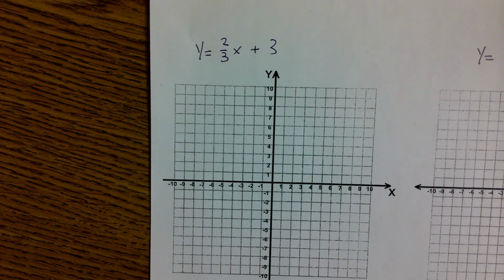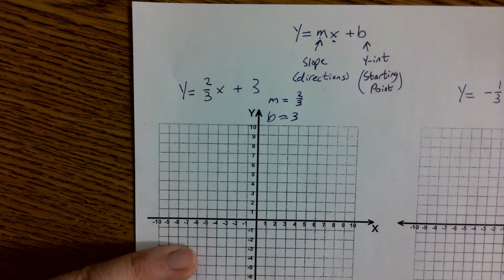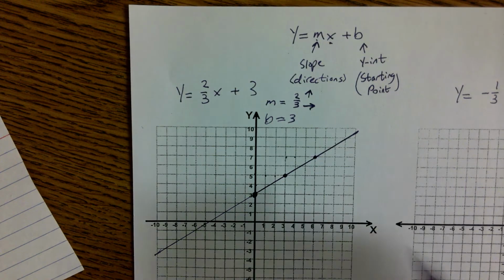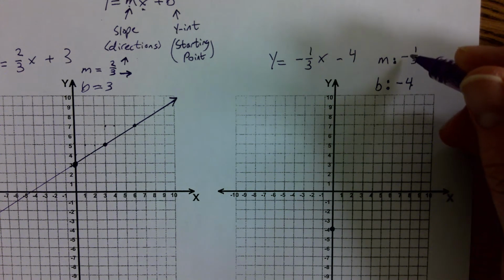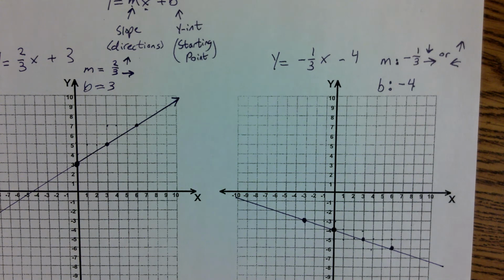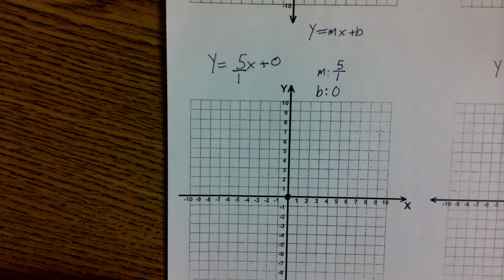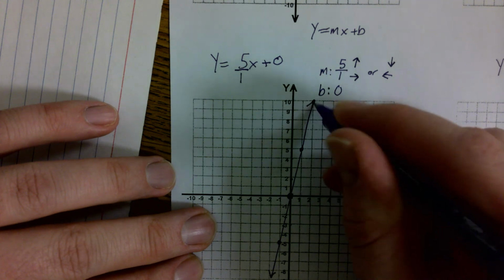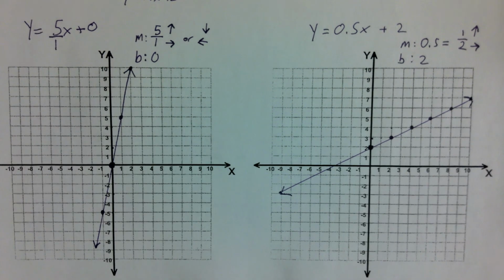Graphing Linear Equations in Slope Intercept Form